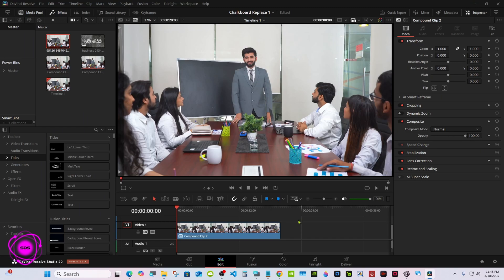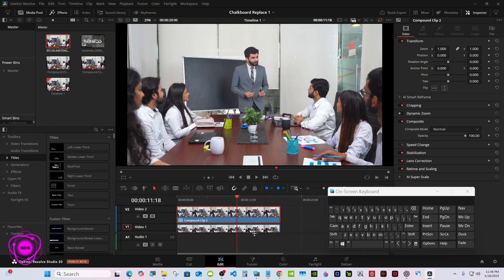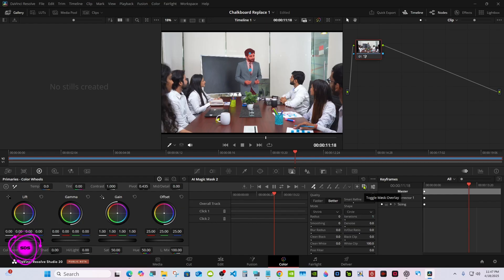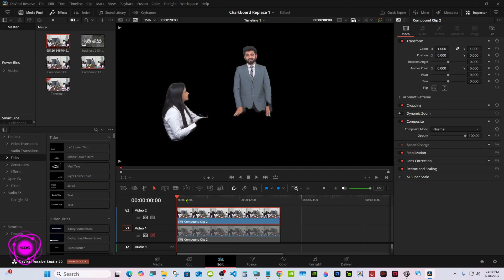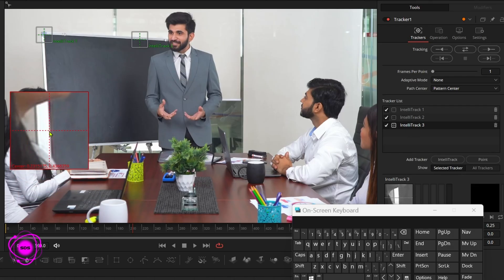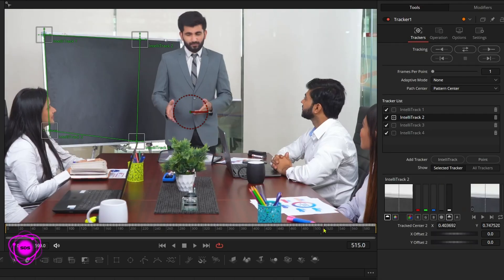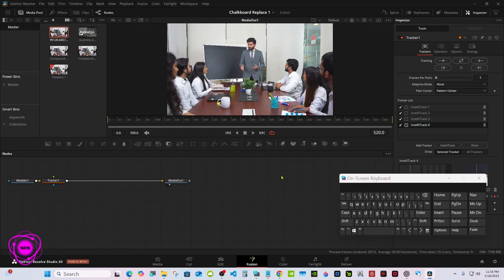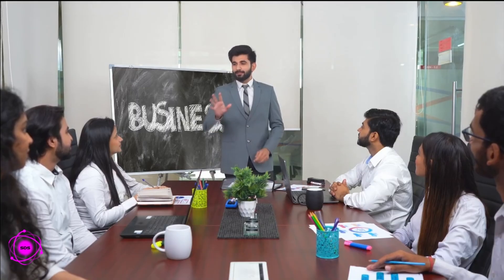DaVinci Resolve 20 Advanced Motion Tracking Secrets You Need to Know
Intellitrac and Magic Mask v2 for chalkboard replacement in DaVinci Resolve 20
0:00 - Into
0:30 - Setting up media and Magic Mask version two
3:05 - Tracking
5:45 - Screen replacement